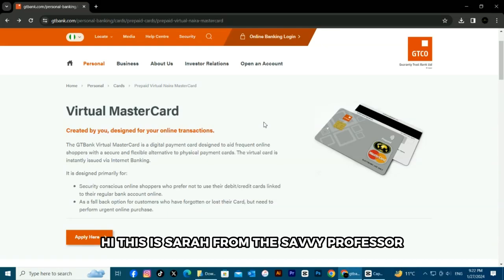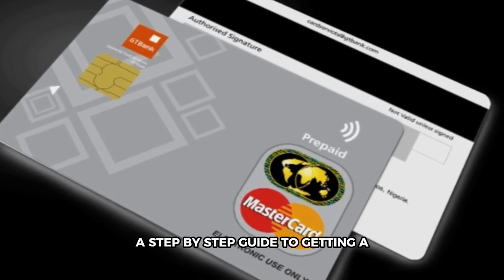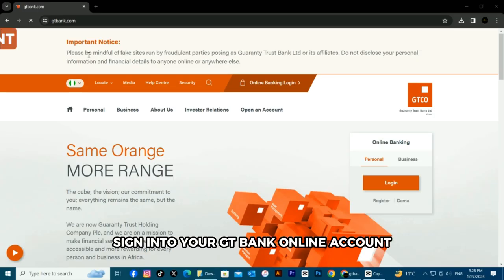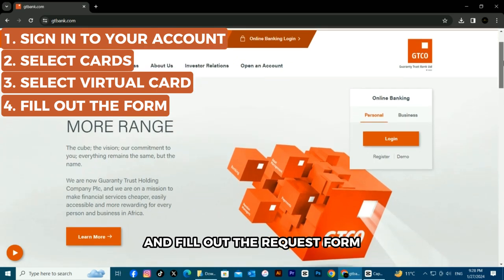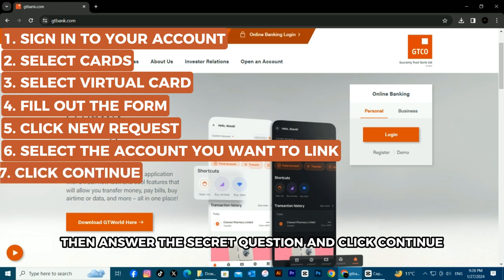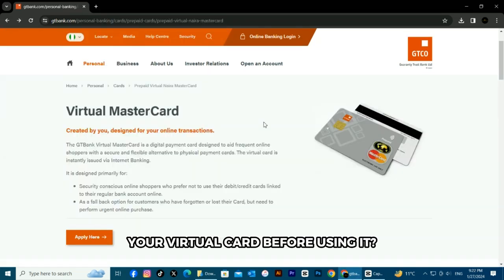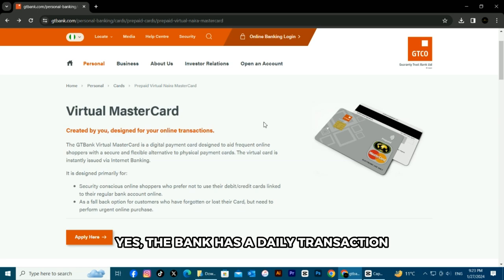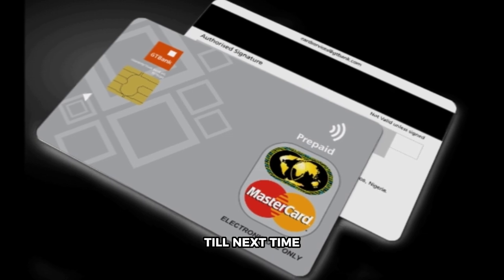How To Get GT Bank Virtual Card (How To Create GTBank Virtual Card)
How To Get GT Bank Virtual Card (How To Create GTBank Virtual Card). In this video tutorial I will show how to get GTBank Virtual Card.

A step-by-step guide to getting a GT Bank Virtual Card
• Open your preferred web browser on your computer and go (The link is in the description).
• Sign into your GT Bank online account.
• Once signed in, select the “Cards” option on your home screen menu.
• Click on “Virtual Card” in the next options and fill out the request form.
• Next, click on the “New Request” option, then select the account number you want to link to your Virtual Card.
• A 6-digit confirmation code will be sent to your registered Mobile number. Enter the code and click “Submit” to complete your Virtual Card application.

Do you need to activate your Virtual Card before using it?
No. Your GT Bank Virtual Card will be ready for use upon successful application.
Is there a daily transaction limit placed on your Virtual Card?
Yes. The bank has a daily transaction limit of N500,000 on your Virtual Card.